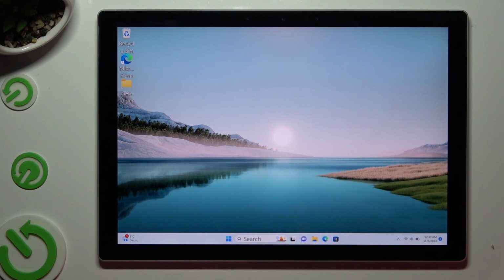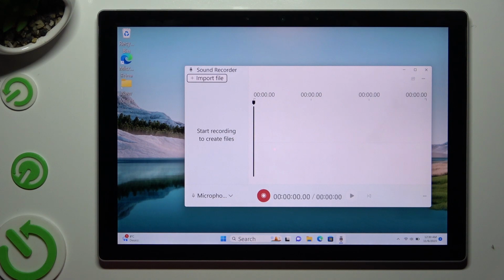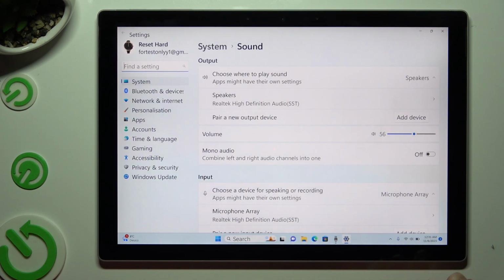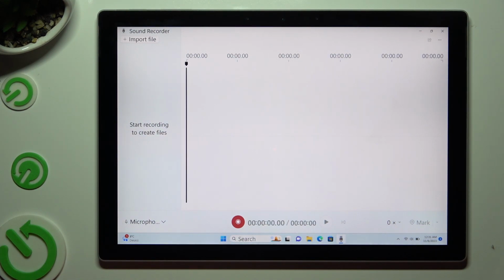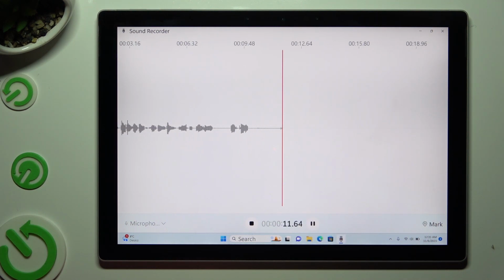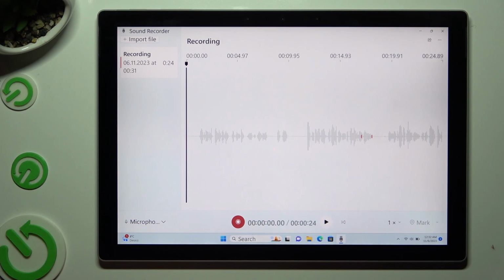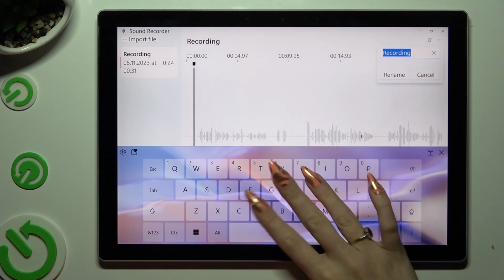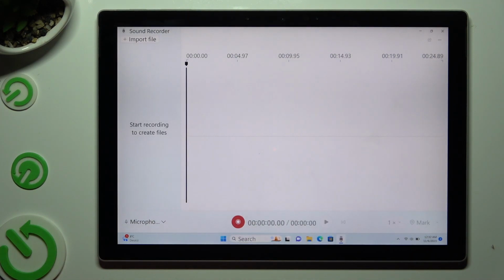How to Record Sounds on MICROSOFT Surface Pro 7+?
Find out more:
This tutorial is a comprehensive guide that demonstrates how to effectively record sounds using the Microsoft Surface Pro 7+. Users will learn the step-by-step process to access and utilize the device's built-in microphone or connect external audio input devices for high-quality sound recording purposes. The tutorial covers accessing sound recording apps, adjusting settings for optimal recording quality, and managing recorded audio files on the Surface Pro 7+.

Why is it beneficial to learn how to record sounds on your Surface Pro 7+?
Where can users access the sound recording features or apps on their device?
What are the steps to start recording sounds using the Surface Pro 7+?
Can users utilize the built-in microphone or connect external audio input devices for recording sounds?
How can users adjust settings to ensure high-quality sound recording on their Surface Pro 7+?